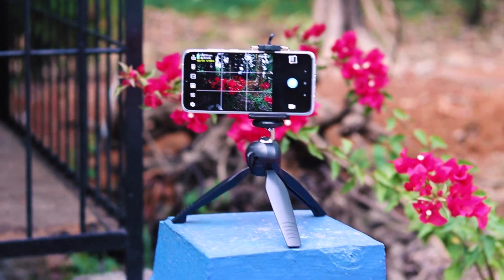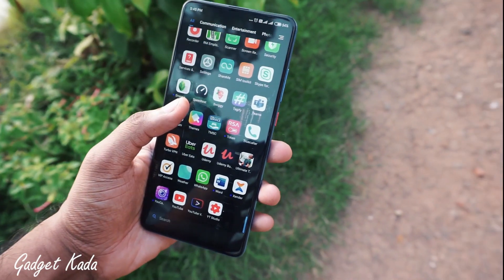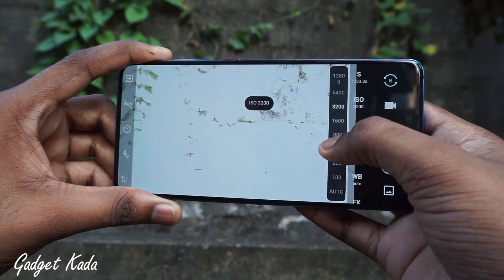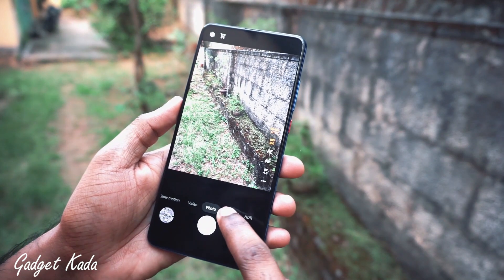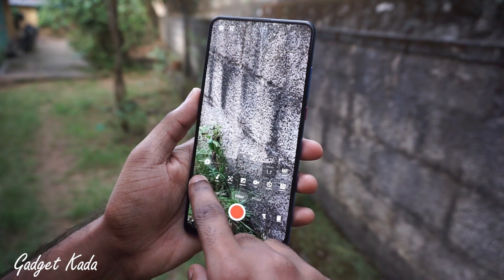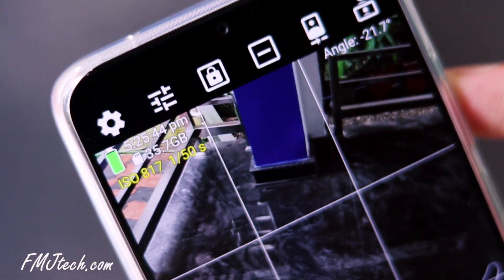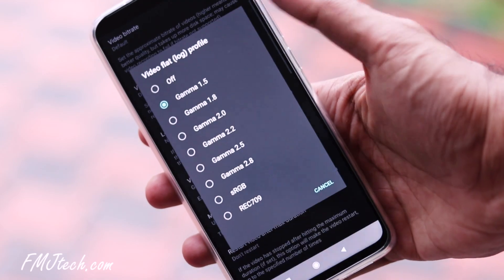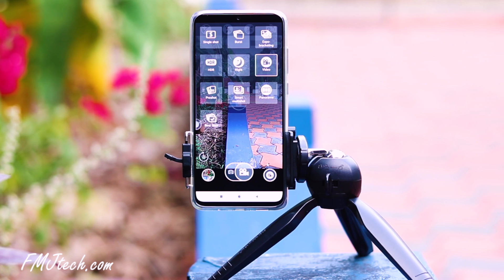Top 4 Professional DSLR Camera Applications for Android 2020 | ft. Gadget Kada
Top 4 Professional DSLR Camera Apps for Android!
Best Andriod Camera Apps, DSLR camera app for android, Best Camera Apps 2020, DSLR app for android phone, best DSLR app for android, top camera apps.

Welcome to the series where I show you some of the Best Top Professional DSLR type camera apps for your android phone. This list has 4 unique camera apps that allow you to completely control each and every setting of your smartphone camera. This video is a collaboration with Gadget Kada.

GOOD NEWS ;

or

If you have any questions or queries drop them in the comments section below.

I read all the comments and definitely reply to everyone.

If you are still reading, comment "ORANGE"